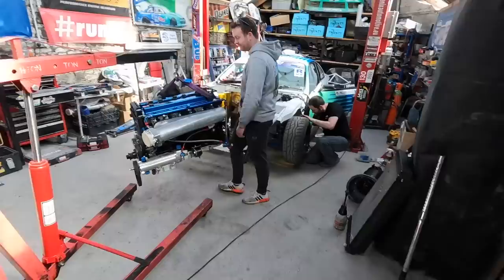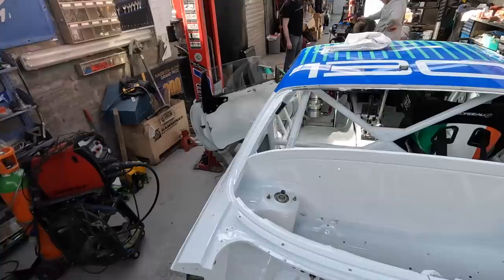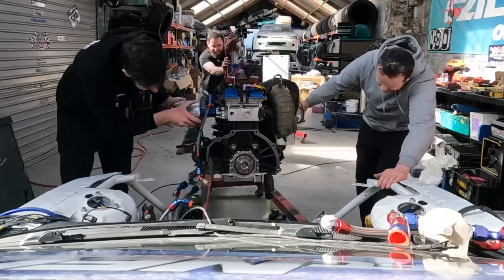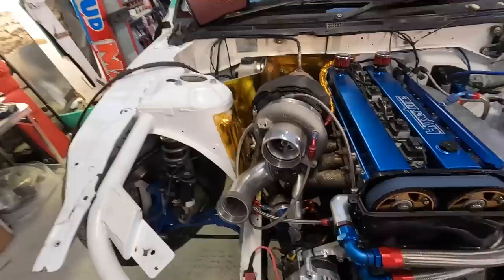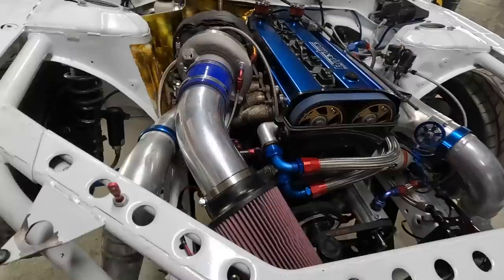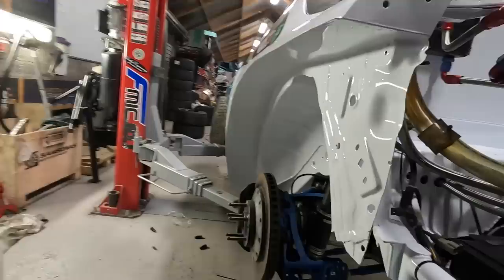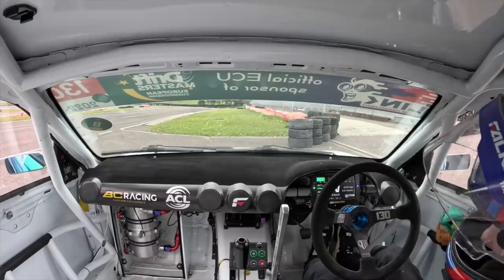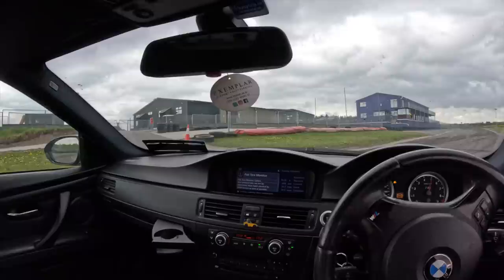Rebuilding and Testing the 1000HP 2JZ S14.9 ahead of Drift Masters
Hi Everyone and welcome back to our latest video. this time from our workshop in Ireland rebuilding our Falken Tyres S14.9 ahead of Drift Masters in Mondello Park next weekend. It's been a busy few weeks after returning back from FD LB catching up on many things back home. It's so good to be back behind the wheel of this car again, I love the diversity between all cars we are driving this season. Its a great challenge as a driver!

JD

Social: @jamesdene130